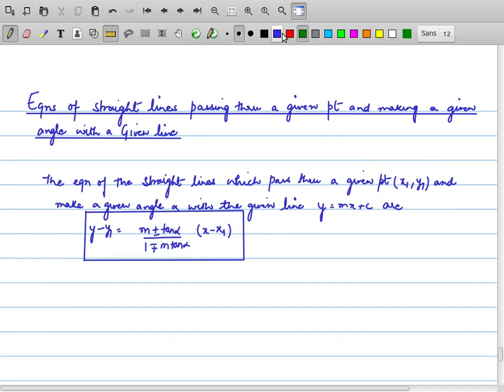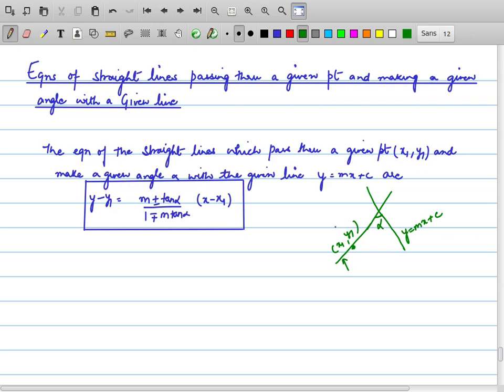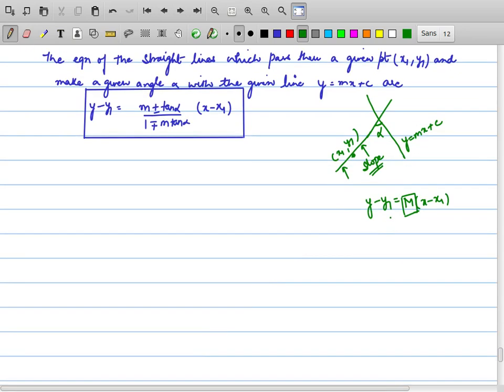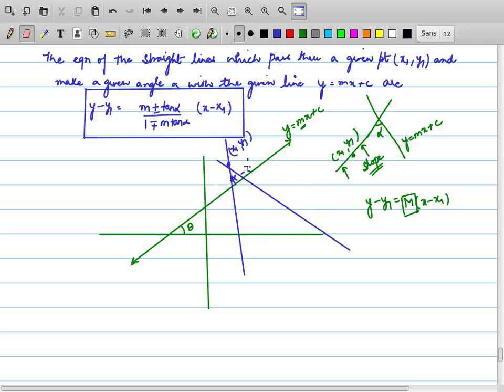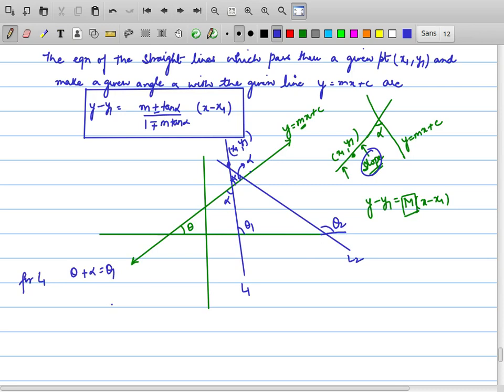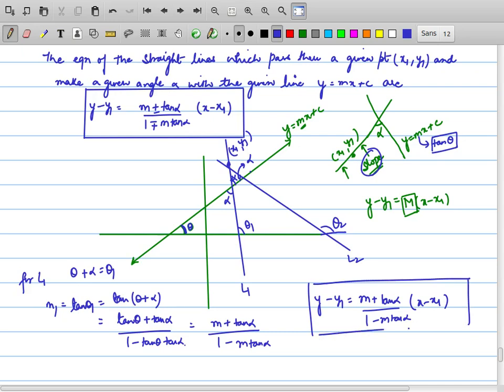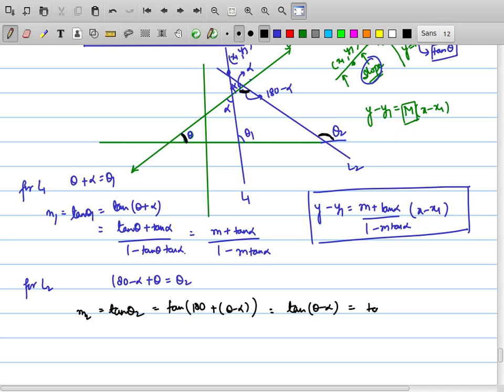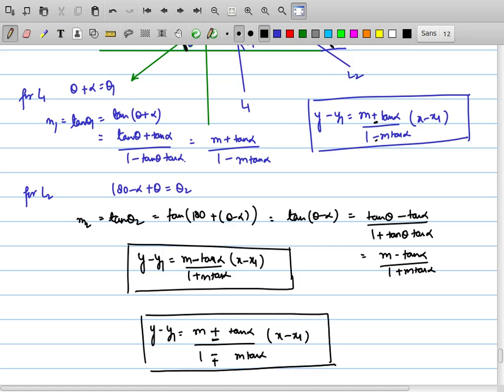STRL61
Equation of a straight line passing thru a point and making a given angle with a given line.